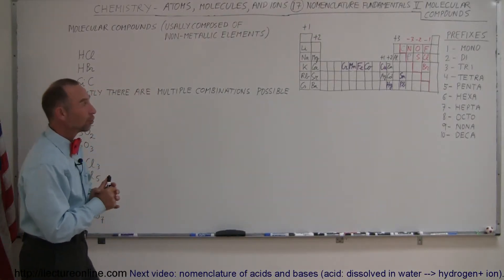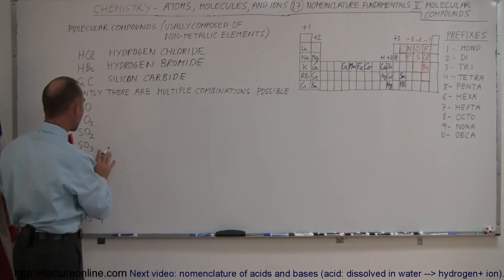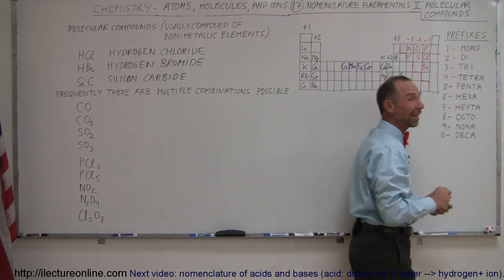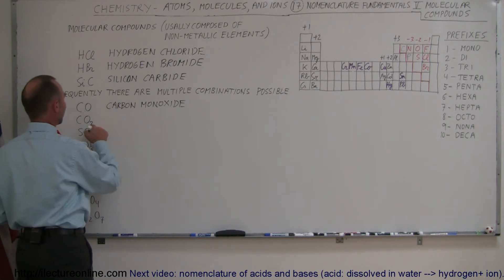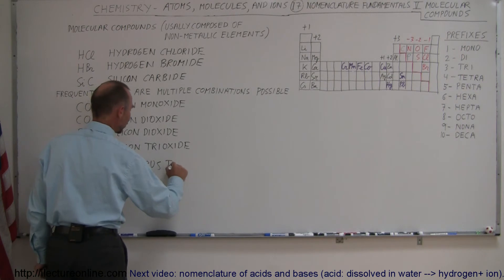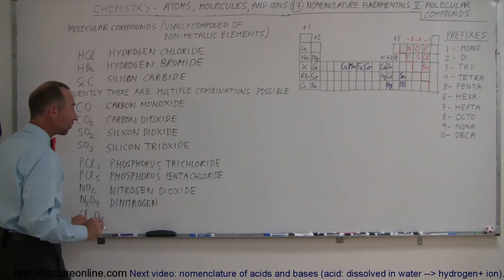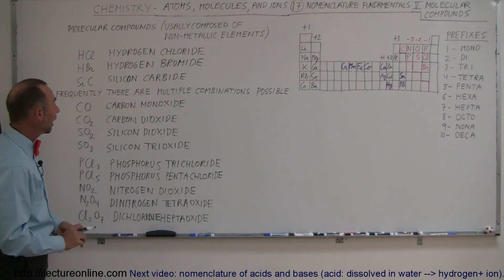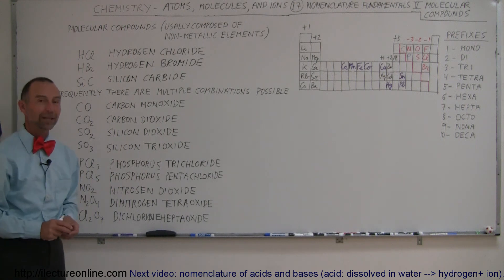Chemistry - Nomenclature Fundamentals: V Molecular Compounds (17 of 23)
In this video I will explain the nomenclature of molecular compounds.